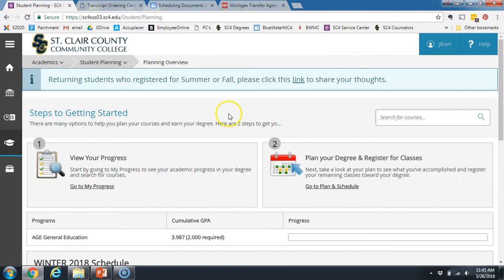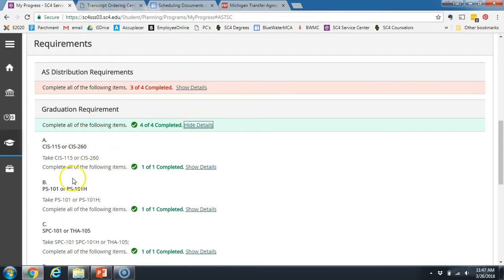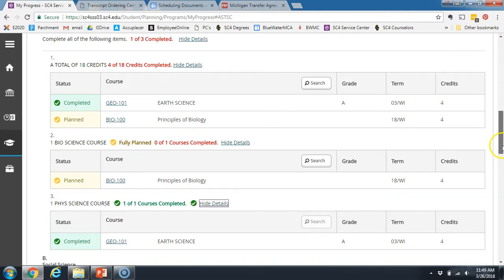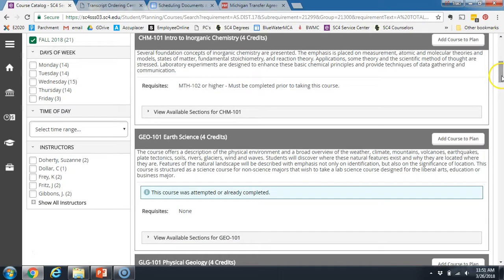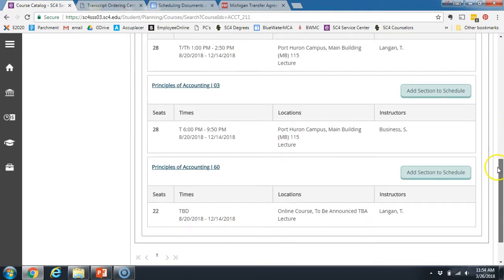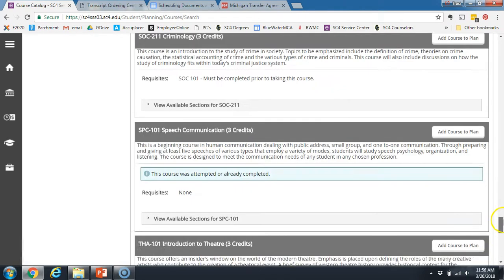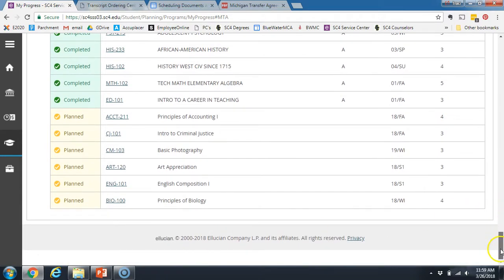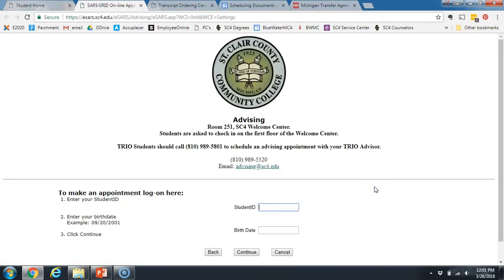Service Center Part 2 Planning